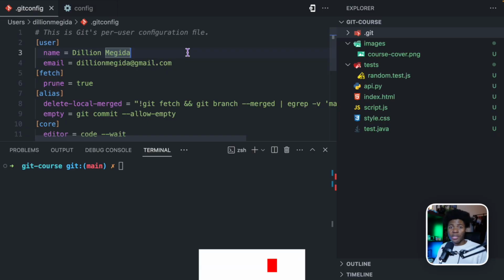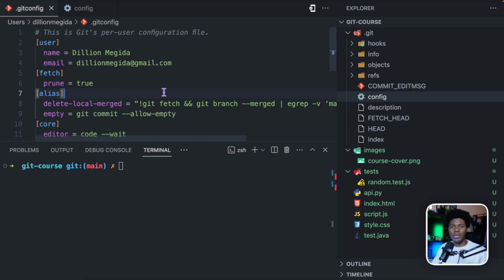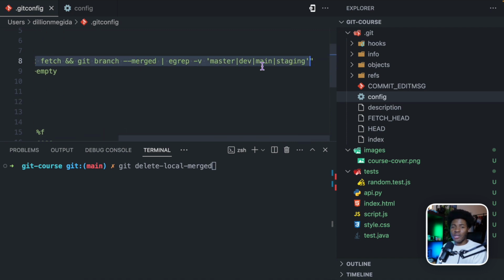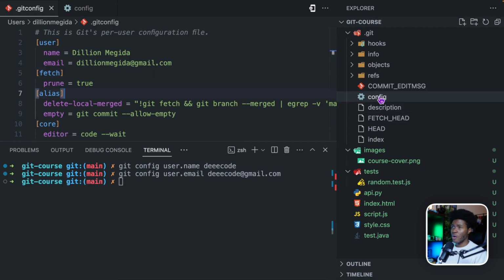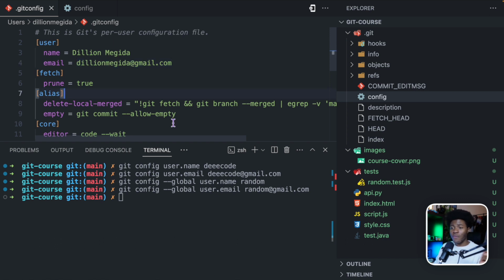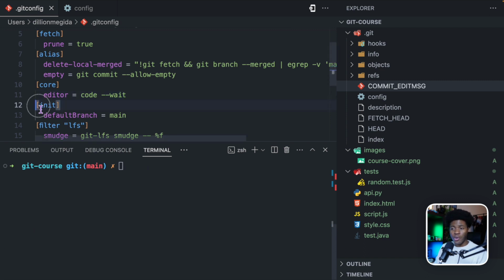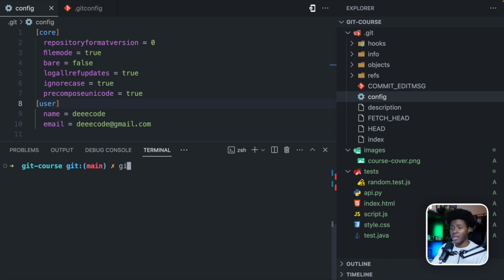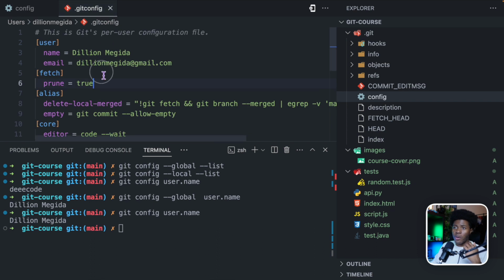#4 Fundamental CONFIG for GIT before usage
Before you start using git to manage your projects, it's important to do some configurations. This will help git know who you are, and associate changes you make to you. Also, you can set default behaviours for git.